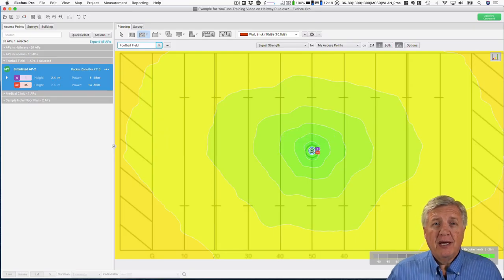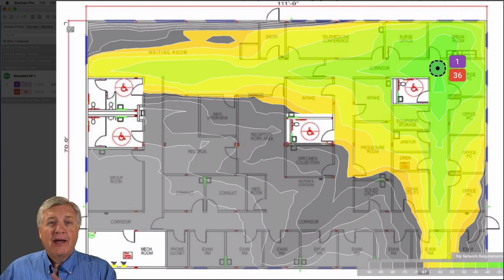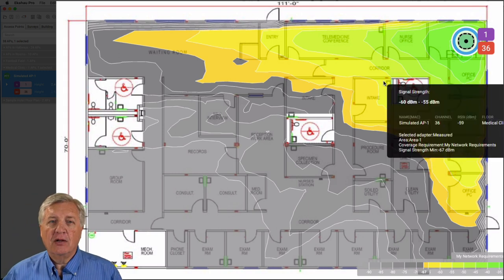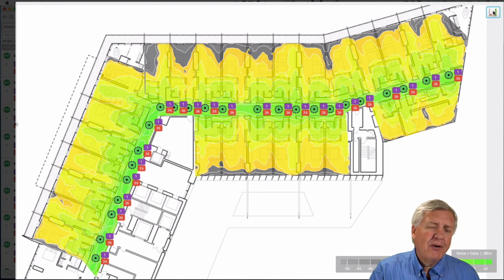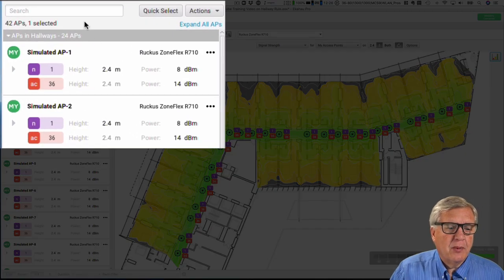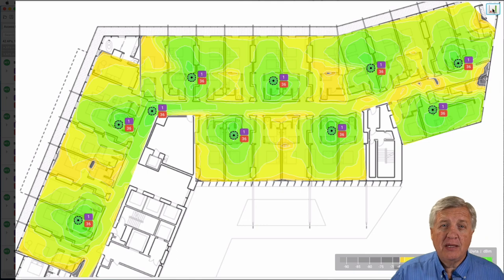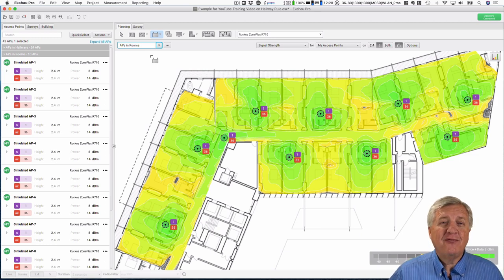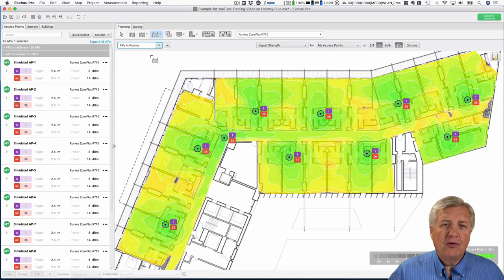Do NOT Put APs in Hallways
Do not place access points in hallways. It's a rule. In this little short training video, we're going to talk about why you should not put access points in hallways.

Chapters:
00:00      Start
00:33 Why people put APs in hallways
01:21 Example 1 - Football Field
02:27 Example 2 - Medical Clinic
06:39 Example 3 - Hotel
10:15 Don't put your APs in hallways